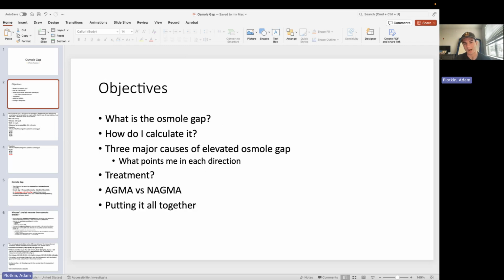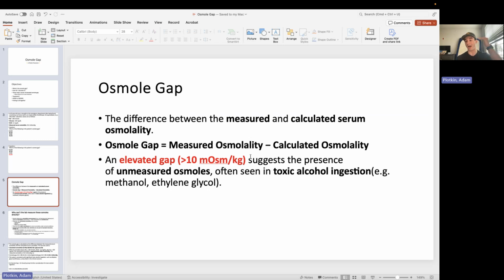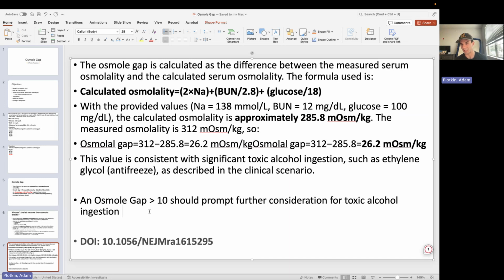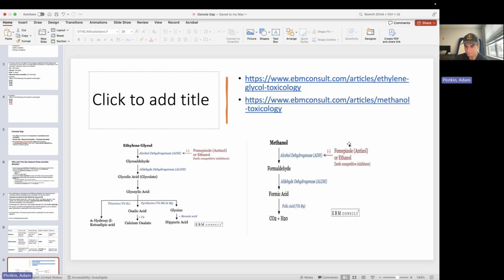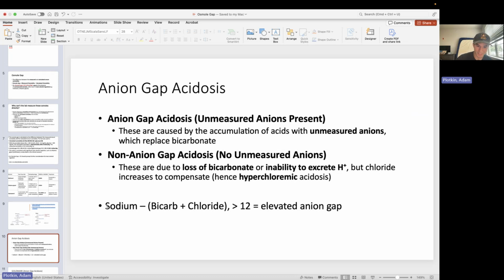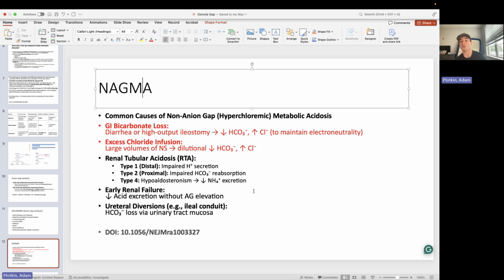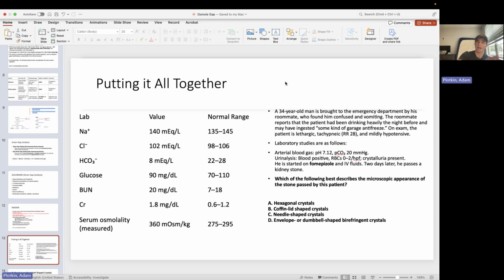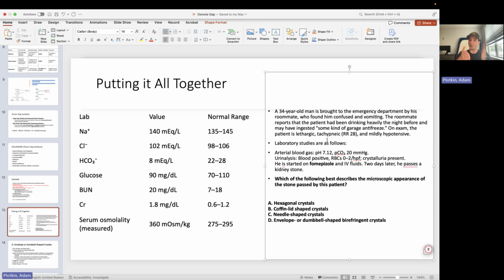High Yield USMLE STEP 1 and STEP 2CK: Osmole Gap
In this lecture we talk all things Osmole Gap. If you were taking your exam today, could you confidently calculate the osmole gap, tell me the three major causes and confidently know how to approach treatment? By the end of this 20 minute lecture you will know how to do all that and much more!